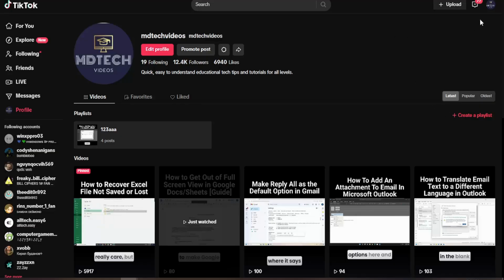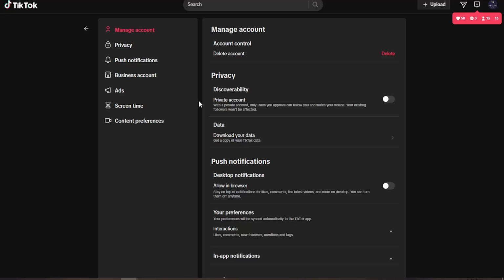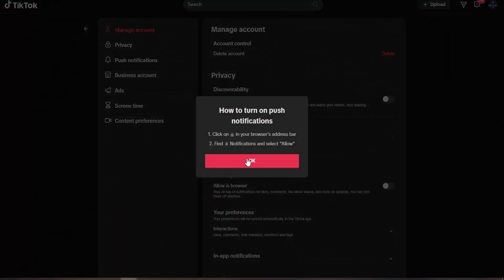How to Enable TikTok PC Notifications on Your Browser [Guide]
This guide explains how to enable TikTok PC notifications on your browser, keeping you updated on new interactions and content. By activating notifications, you’ll receive alerts for likes, comments, and messages directly on your desktop, ensuring you never miss important updates. The tutorial provides straightforward instructions on how to enable and customize these notifications within your browser settings.

Issues addressed in this tutorial:
enable TikTok pc notifications on your browser
TikTok notifications explained
how to enable notifications on TikTok
notification on TikTok but nothing there
notification on TikTok